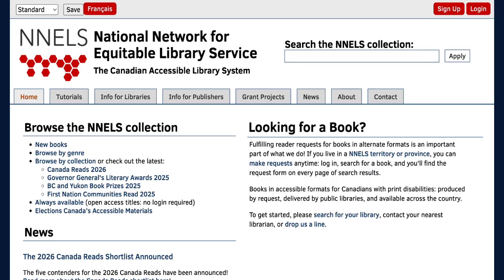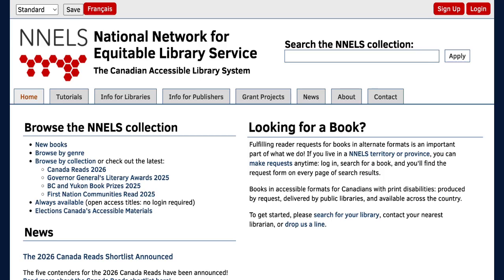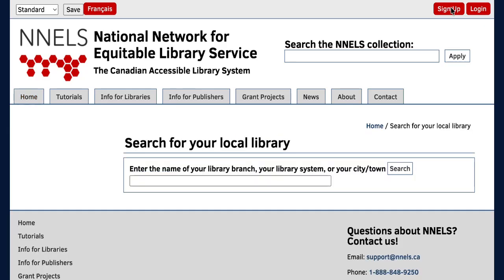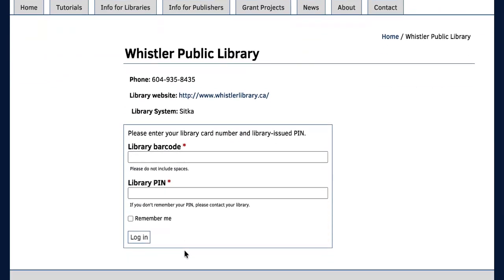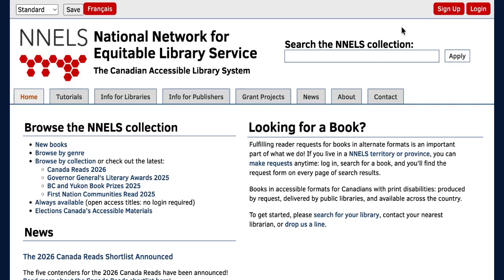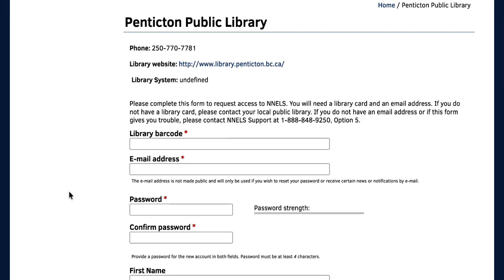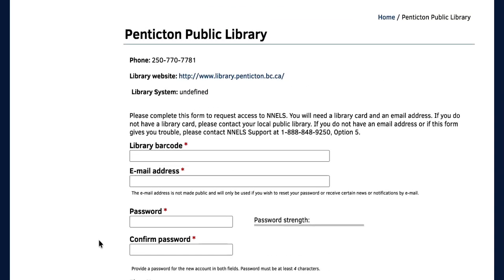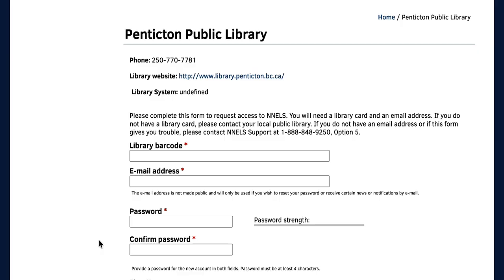Libraries Checking for Connector vs User Managers